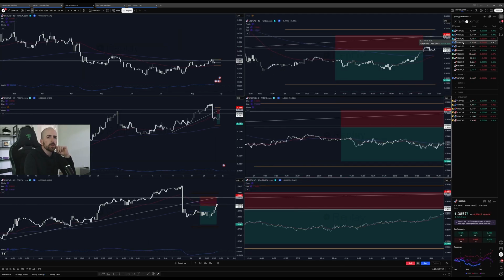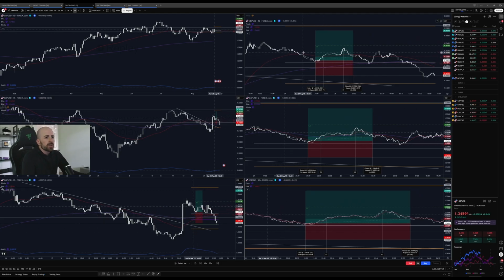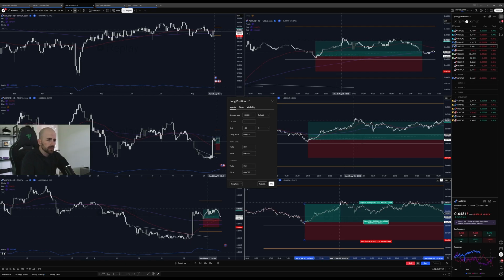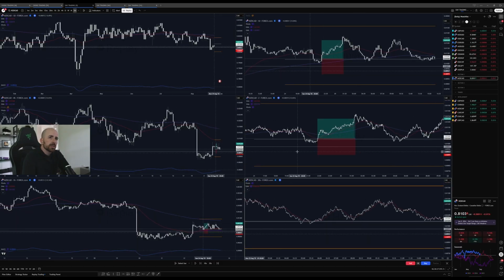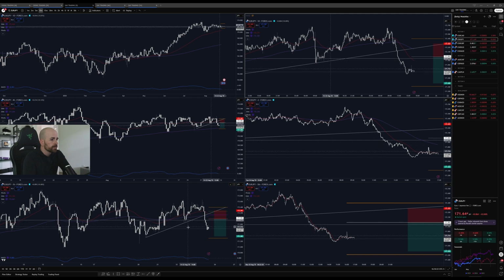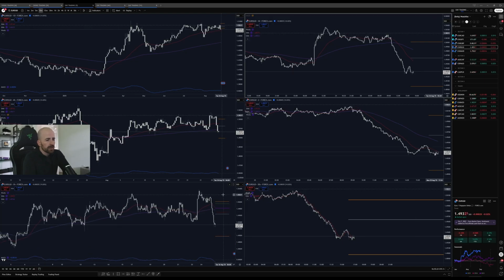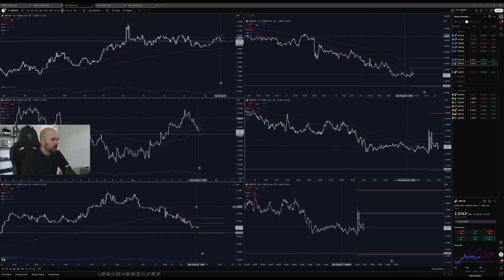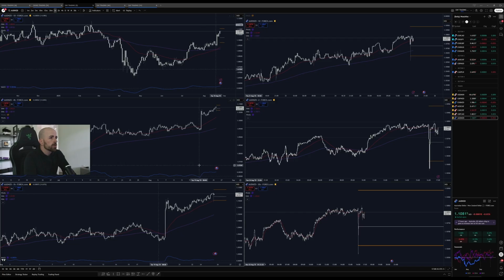August 25 2025 - Market Recap / Watchlist (Forex)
Market recap of my trading on August 24 2025 as well as my watchlist for the upcoming day.